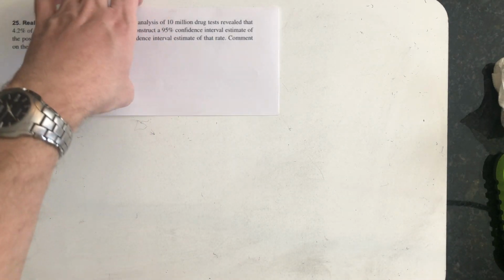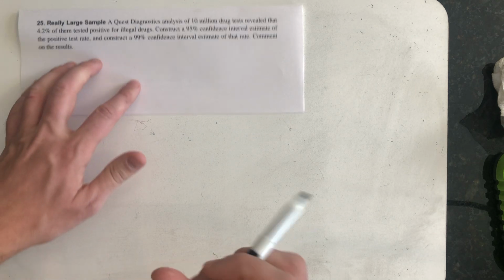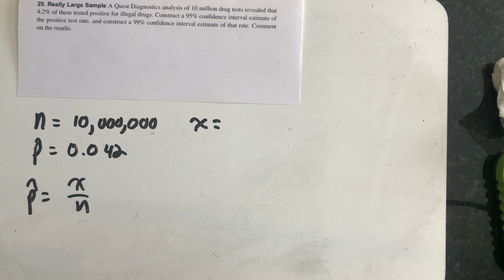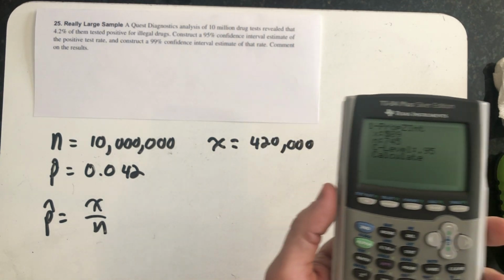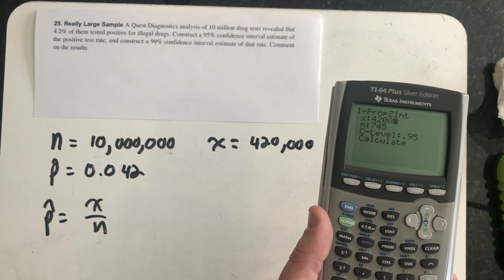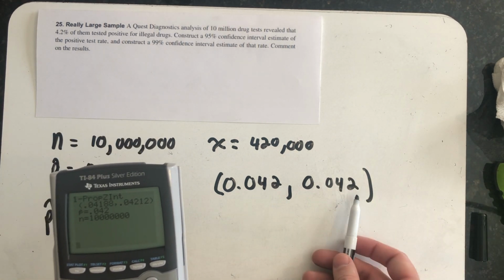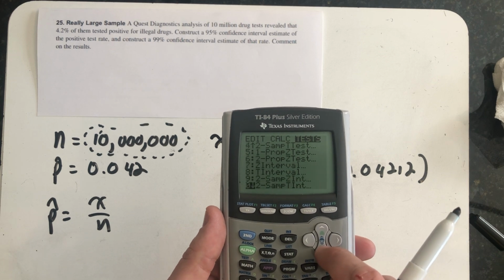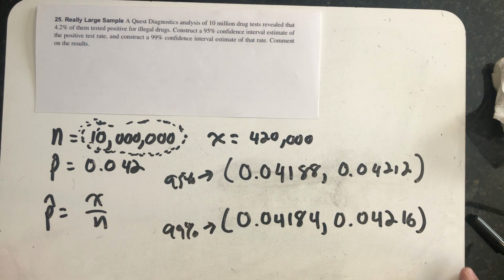Finding a confidence interval with a calc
Using a TI-83/4 to find a confidence interval for a proportion.